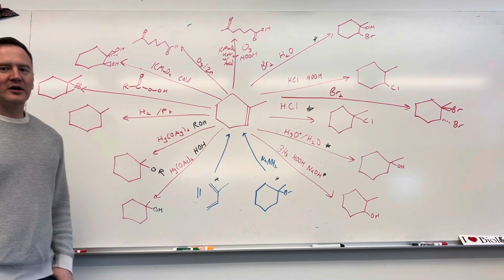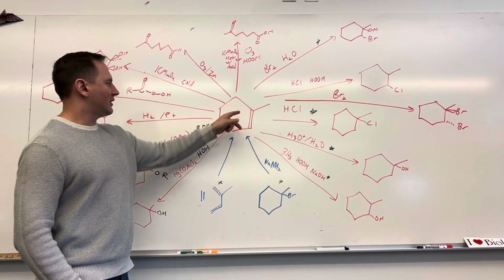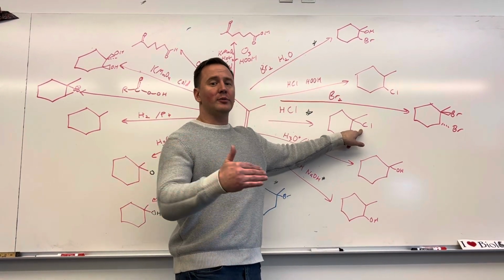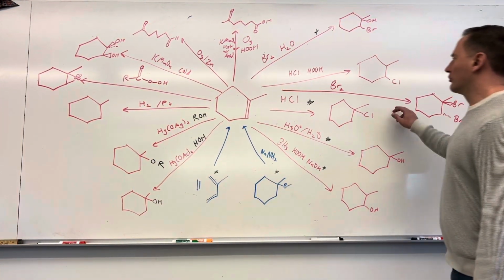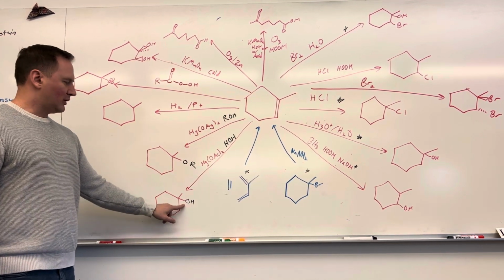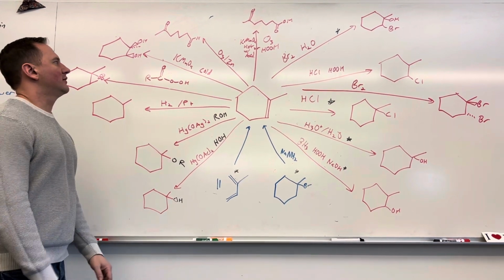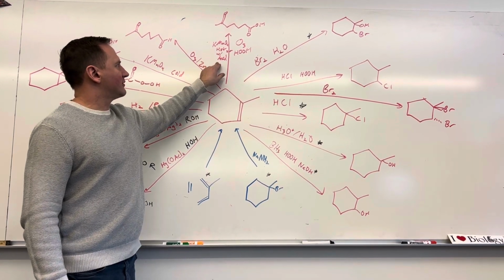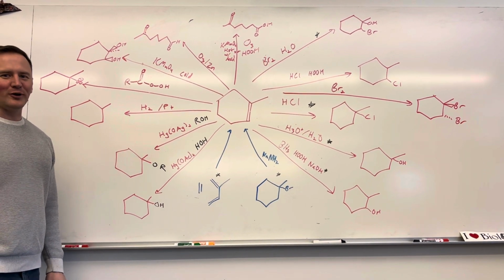Alkene Reactions Part 2